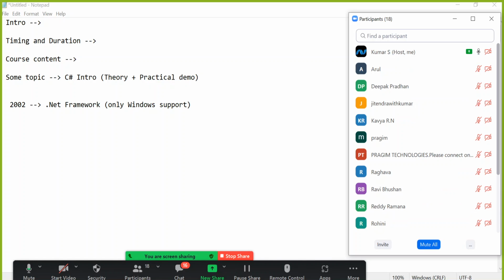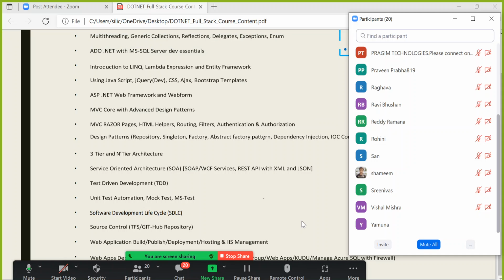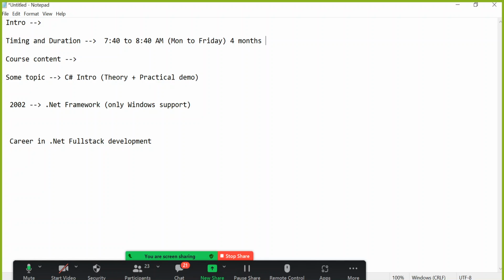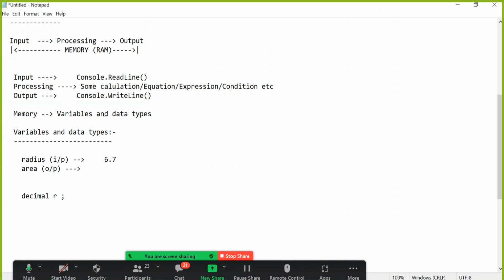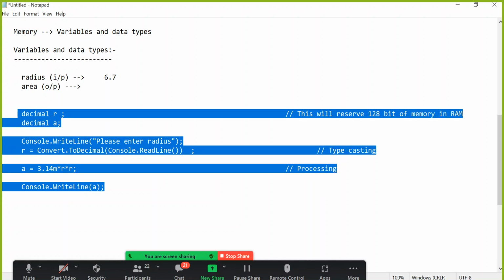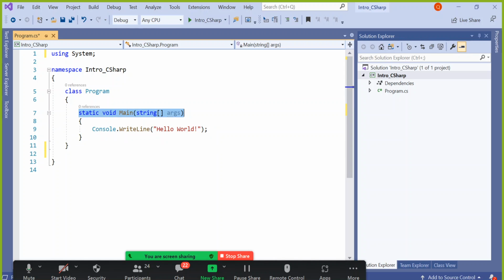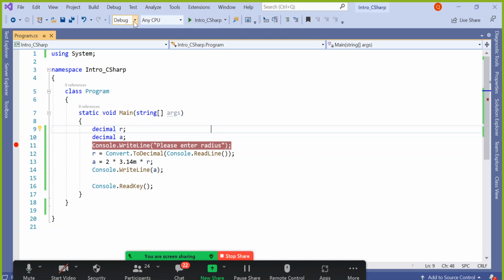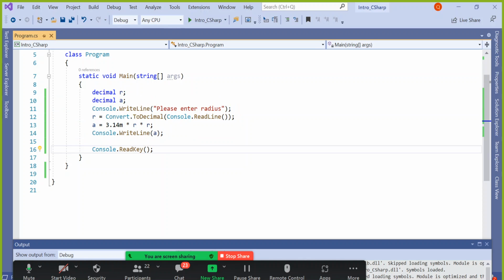Introduction to C# and the Course/Playlist Contents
Course contents
Creating Console Application